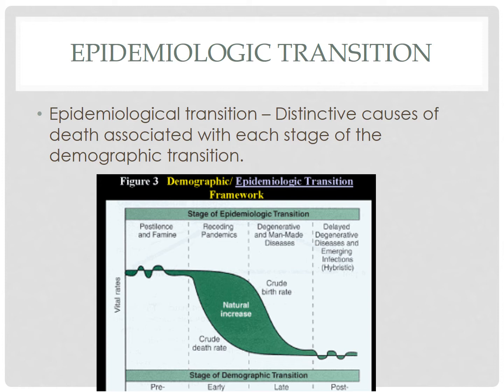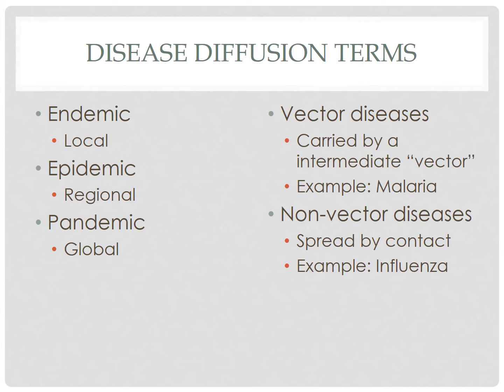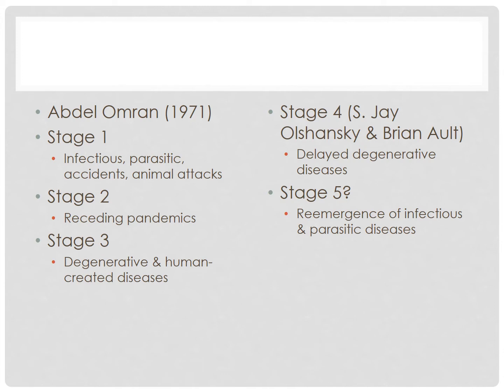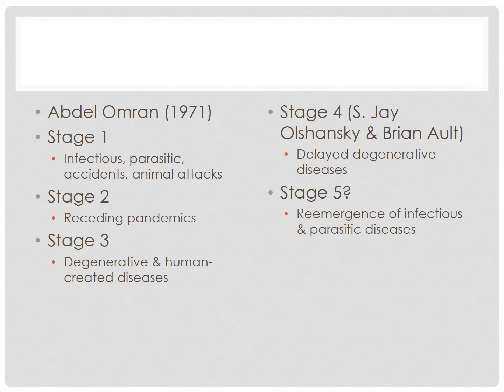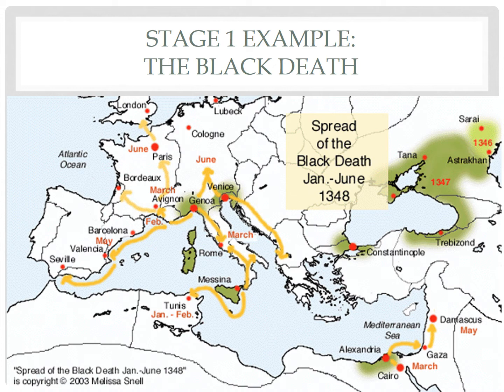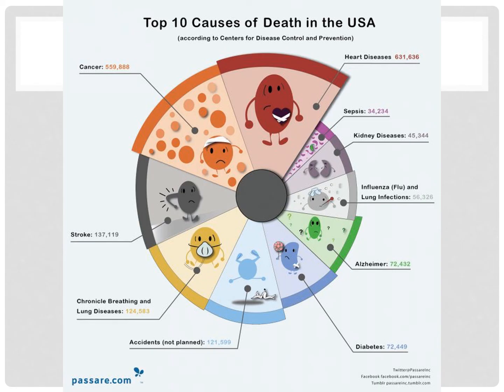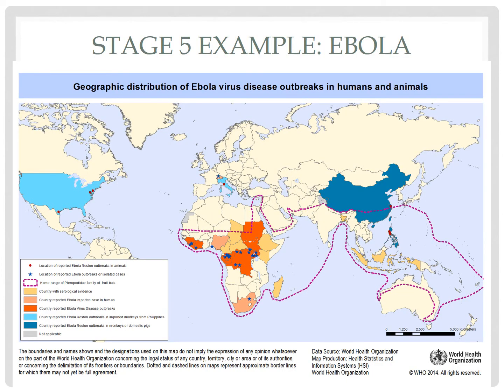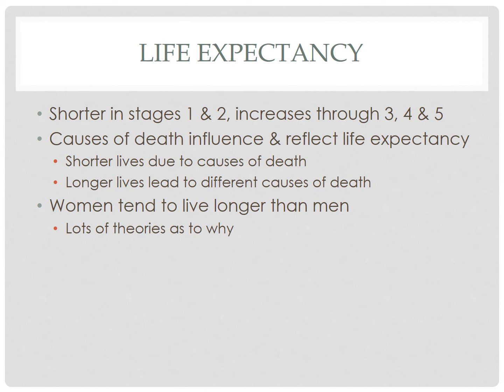APHG - Population: ETM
Epidemiological Transition Model